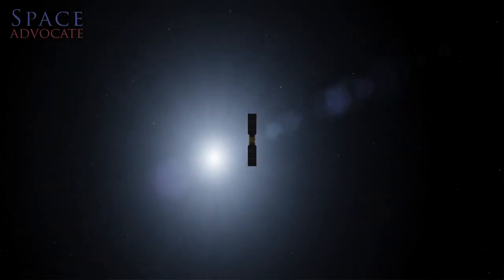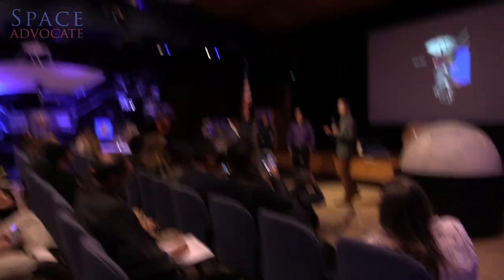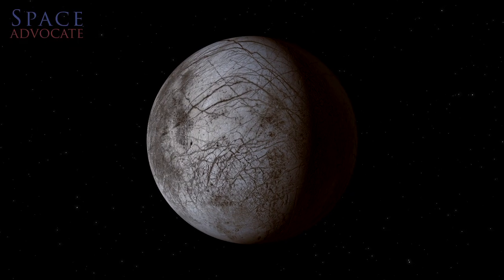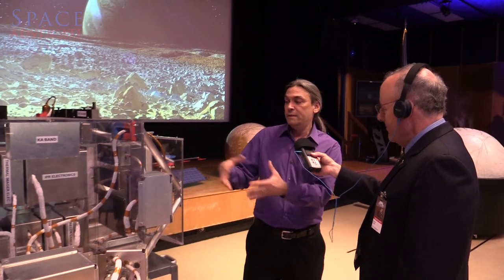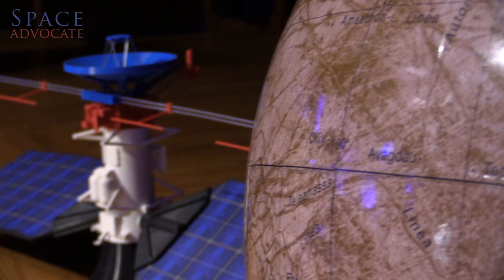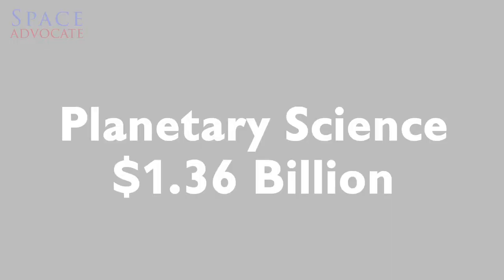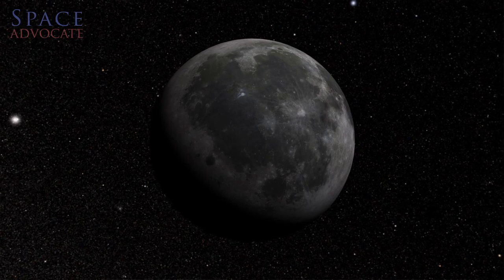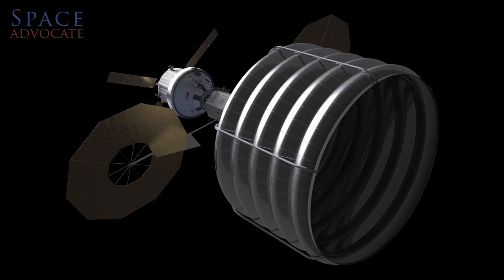Europa is in! - Update from The Space Advocate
Good news for planetary exploration: The President's Budget Request is here and includes Europa! Find all the details about the budget in Casey's blogpost
Starring Casey Dreier | Video by Merc Boyan | Music by Jim McKeever